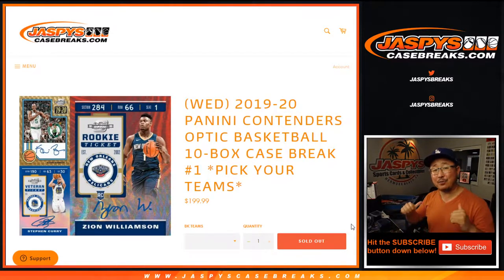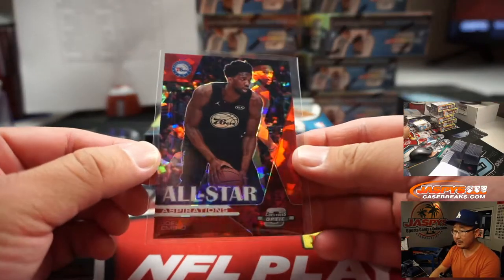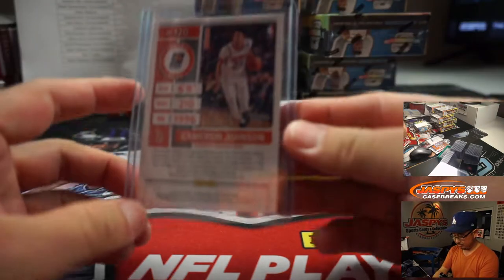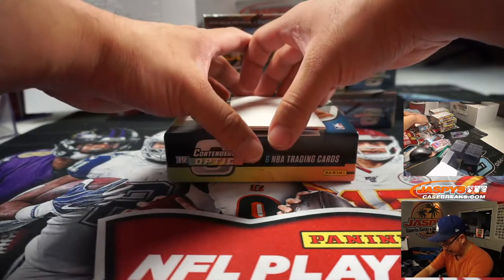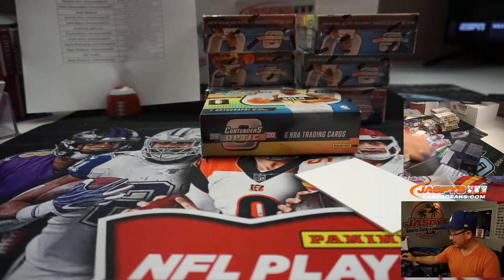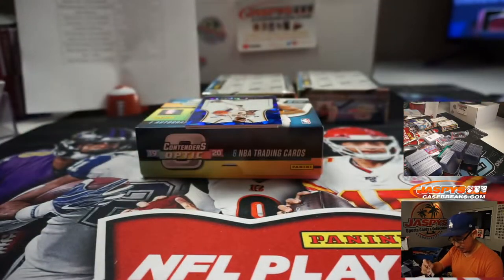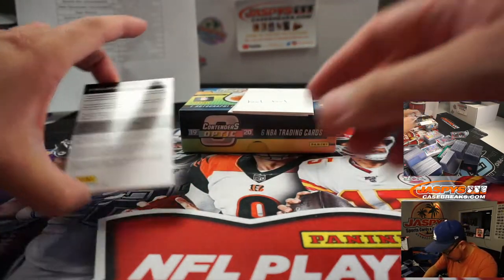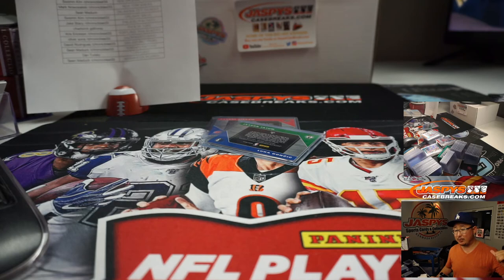W, 09.23.20 || 10Box (Inner) PYT #1 || 2019-20 Panini Contenders Optic Basketball (NBA)